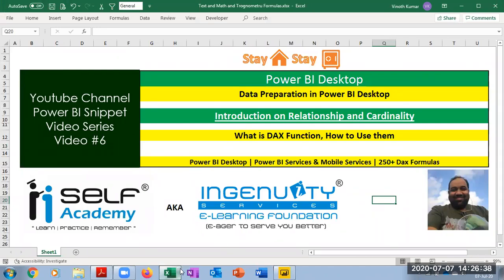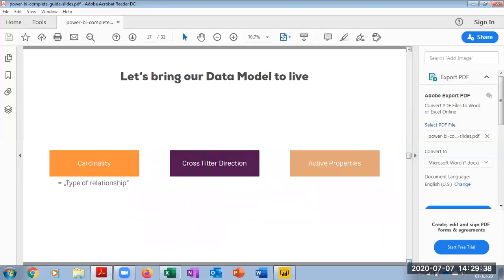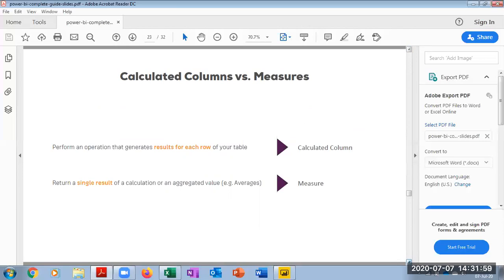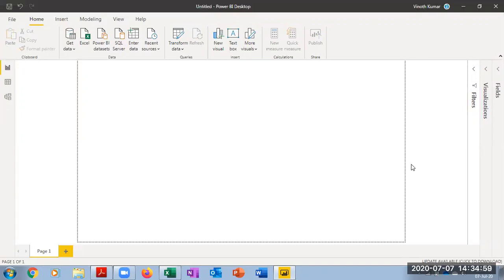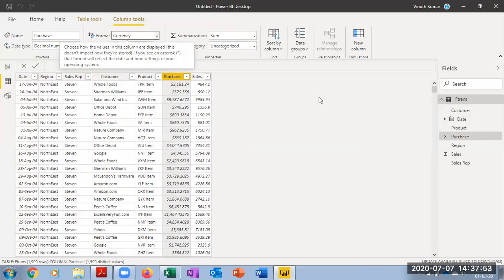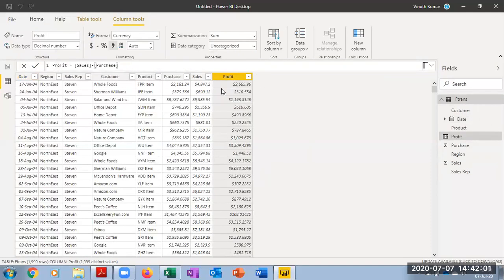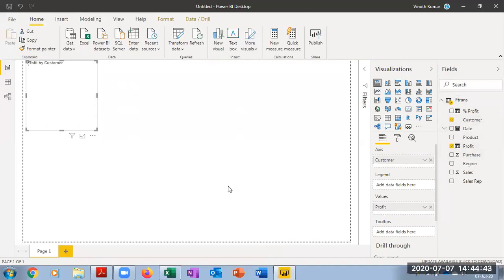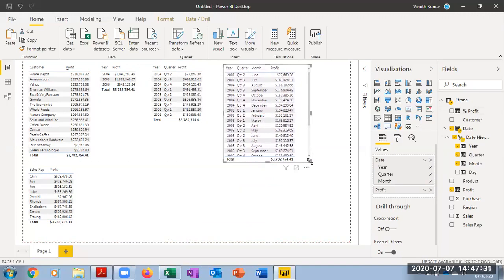Video #6 Know more in Power BI Introduction of Joints and Dax Functions in Power BI Desktop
In this Video, you will learn about joints in Power Bi Desktop which is similar to SQL Server joins and also introduction of Simple Dax Functions. Happy Analyzing.